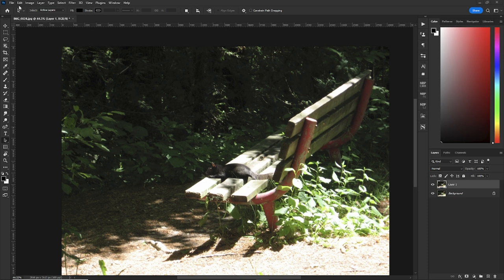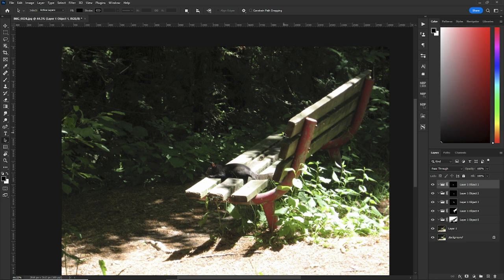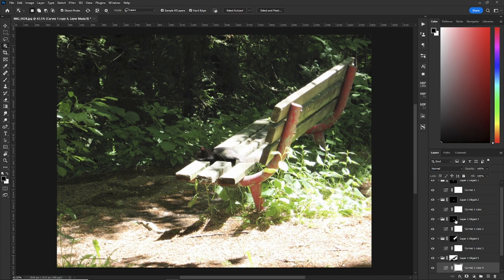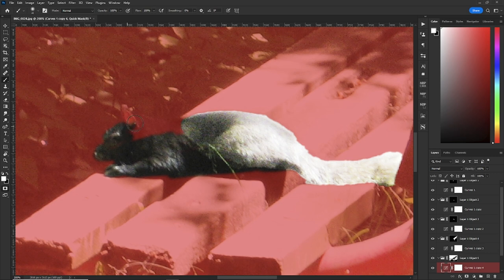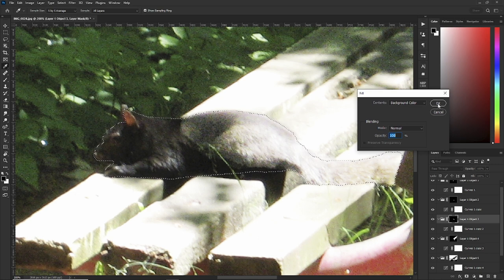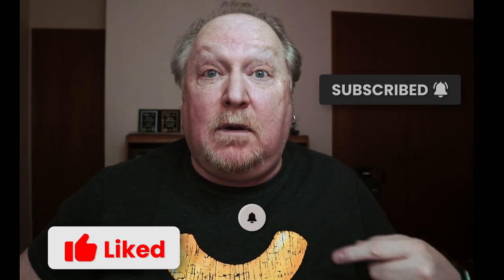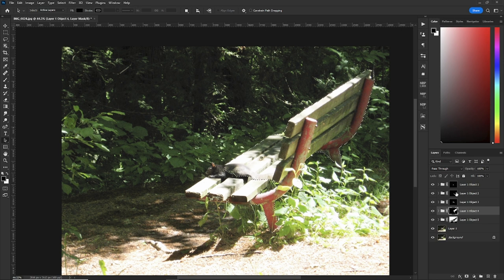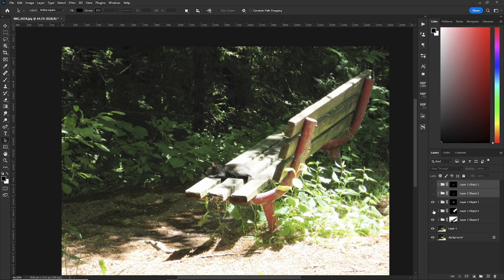Best Tips for the Object Selection Tool Learn Now!!